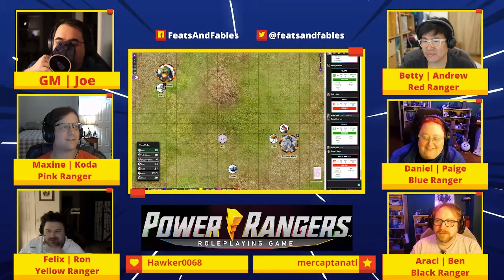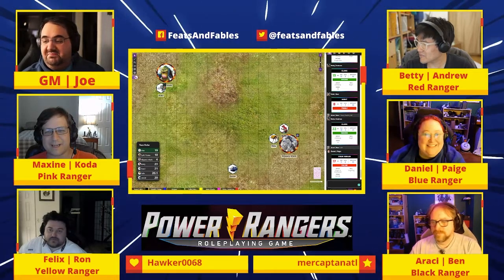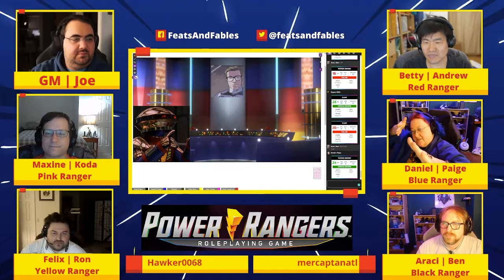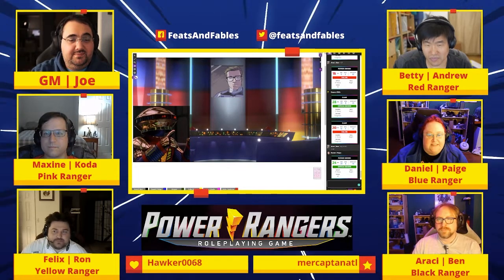Power Rangers Episode 10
The Feats & Fables Power Rangers team returns! In this episode, two grown monstrosities push us to our zord-piloting limits and we make preparations for our lunar assault on Rita Repulsa's stronghold! We also talk about safety tools, including the built-in safety deck provided by Roll20 for every campaign.

Join us live every Tuesday night at 8 pm Eastern and follow us to adventure!

Excuse our mistakes and starting after the theme song, we had a few audio issues in this production.